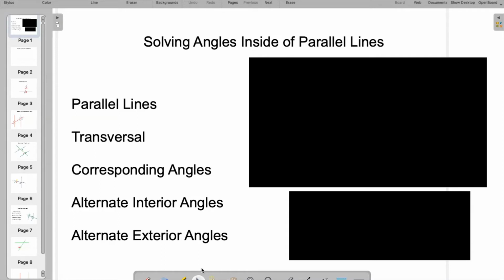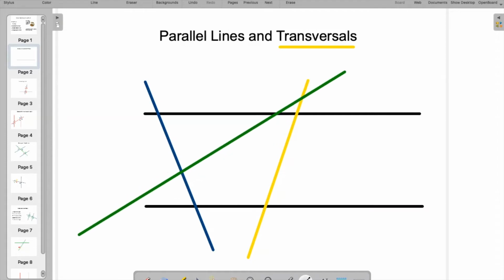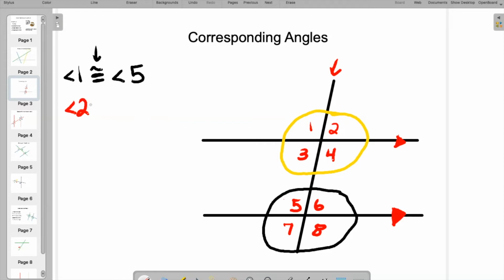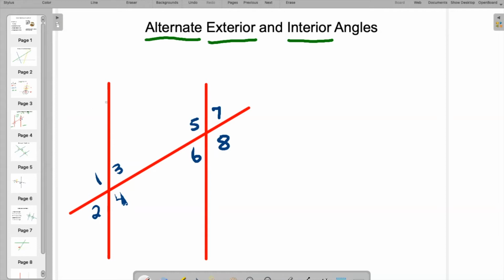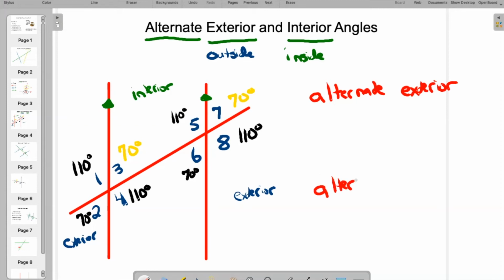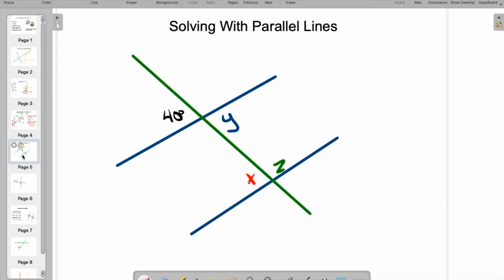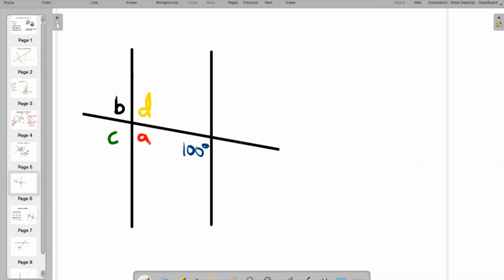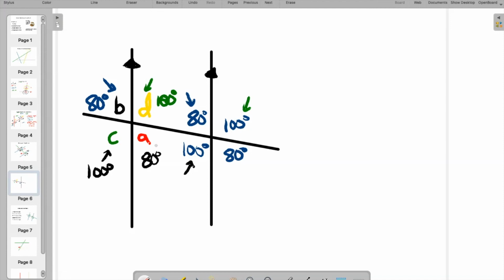TW.2 - Using Parallel Lines To Solve Angle Problems Original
This is Mr. Schmidt's video to showcase how to do section two of his Tangled Web unit. The goal of this video is to give you the skills and vocabulary necessary to beat stage 2 of "A Tangled Web" on Mangahigh.